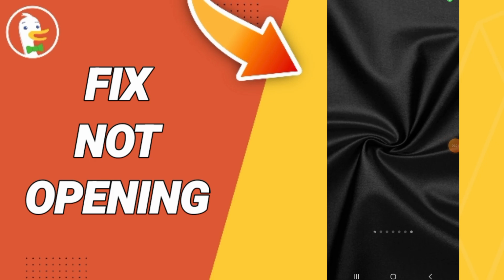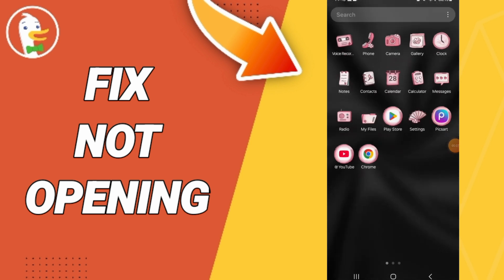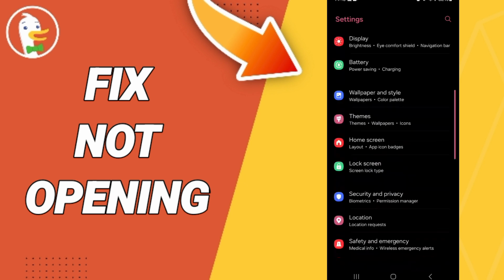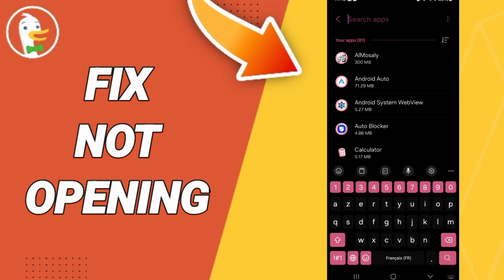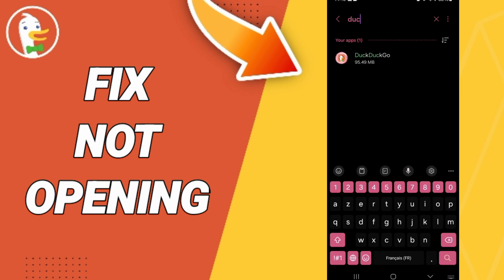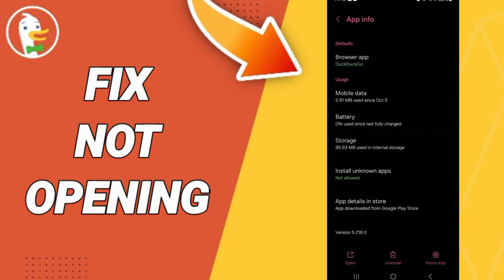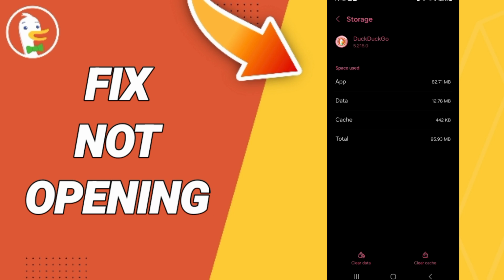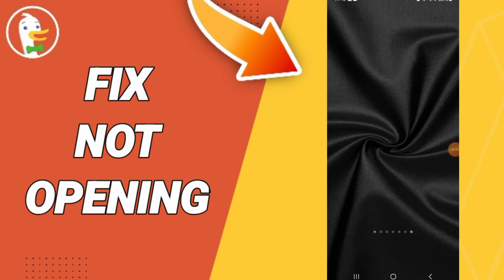How To Fix Not Opening On DuckDuckGo App